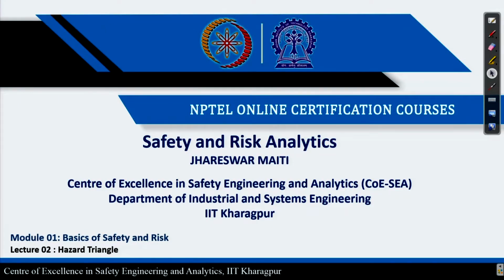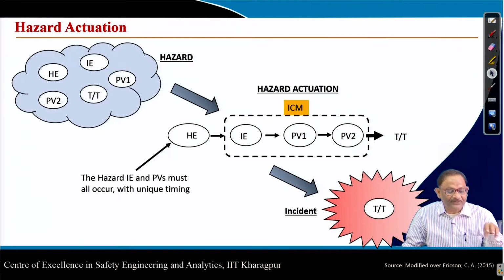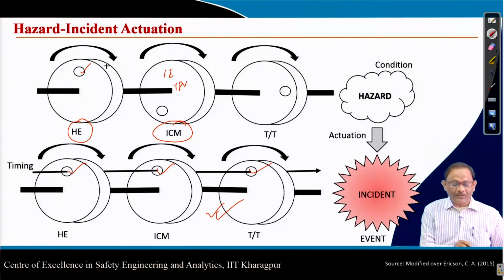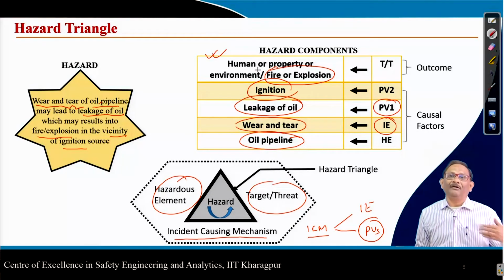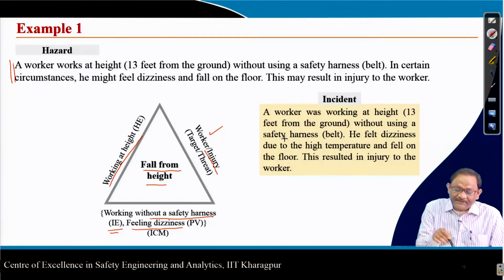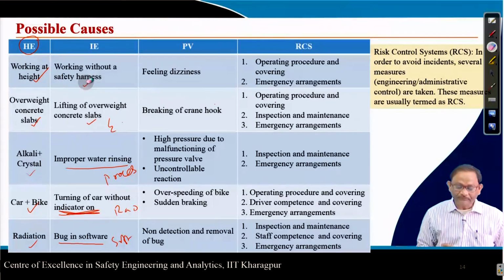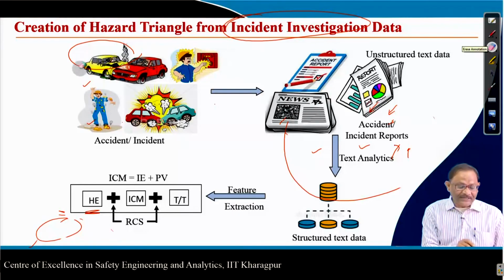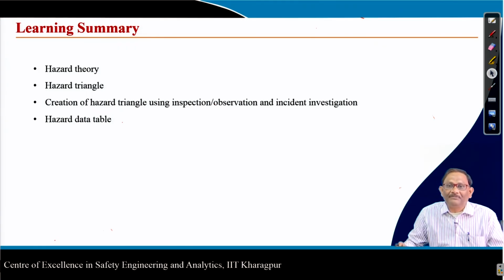Lecture 02 : Hazard Triangle